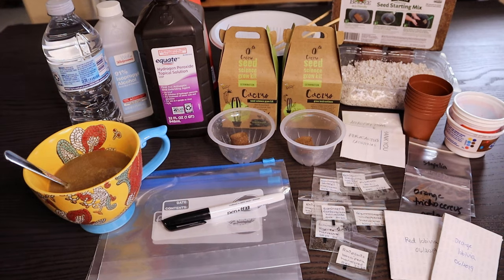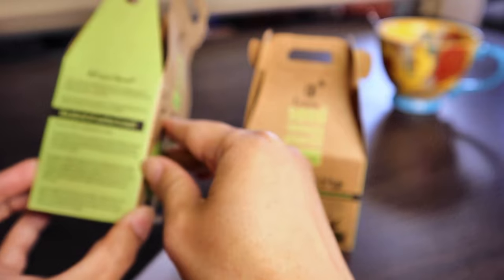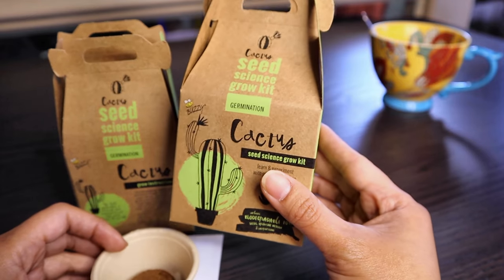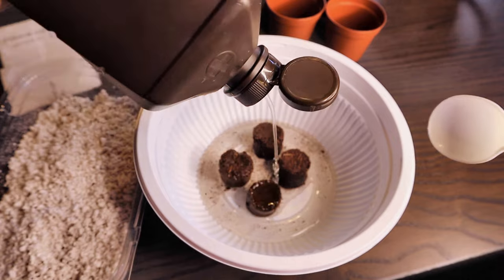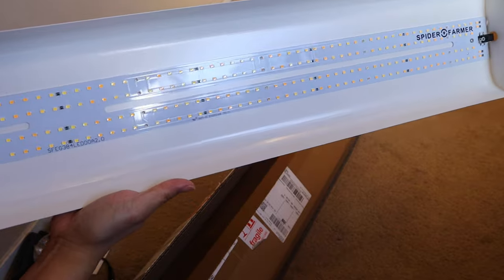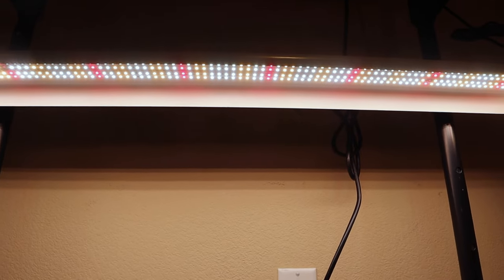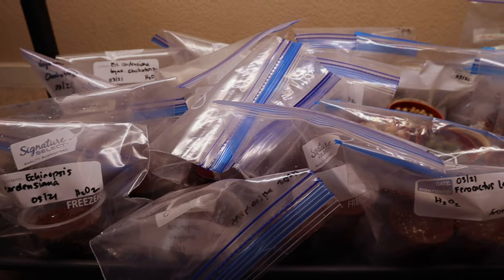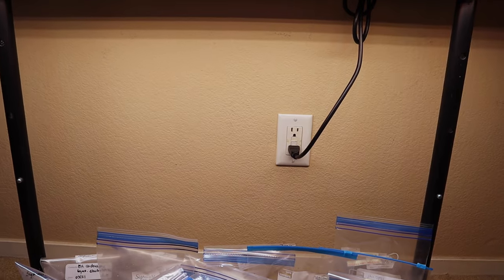Cactus from Seed (Trying a New Way) | Spider Farmer sf-600 Grow Light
I found a cactus seed pack in the supermarket! Let us see if I can grow them. One thing that I dislike when I sow cactus seeds is sterilizing the soil in a microwave. It is necessary but sometimes I am too lazy to go through the task. In this video, I am experimenting if I can try an easier way to sterilize my soil.

Check out Spider Farmer SF-600 on Amazon.